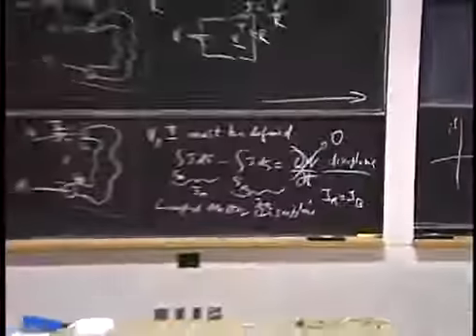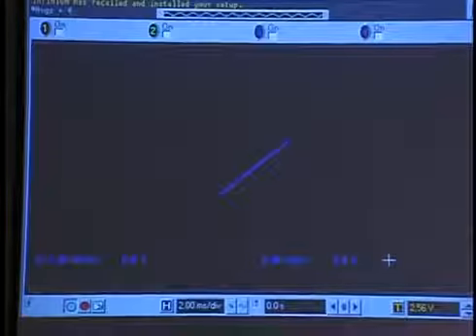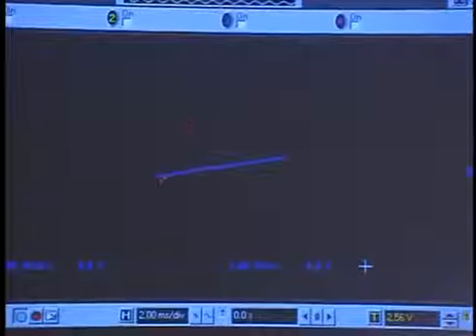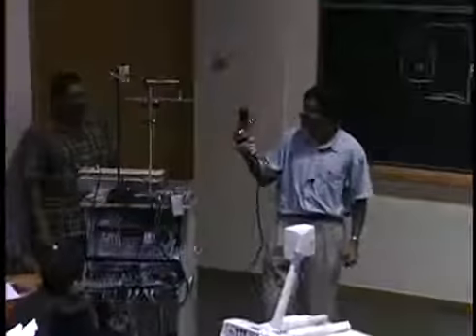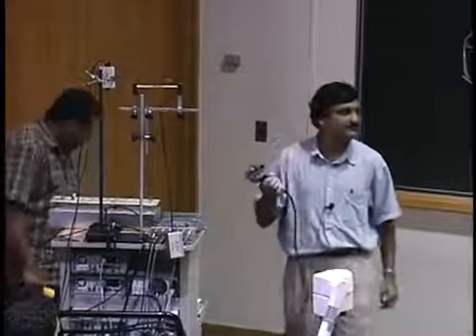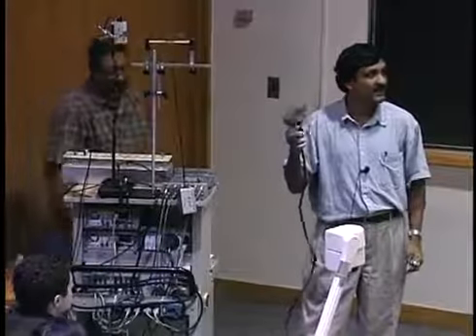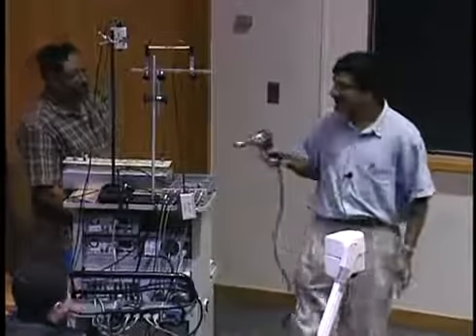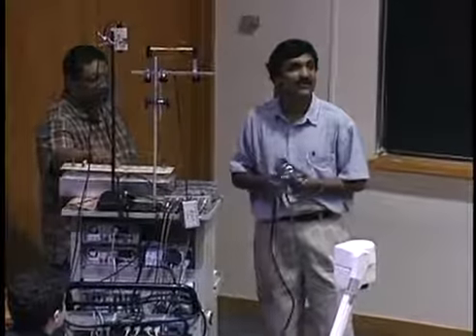600 2 Lecture 1 DEMOS 100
Example of the better quality of the same videos used by MITx for the course 6.002x, dictated through edx.org